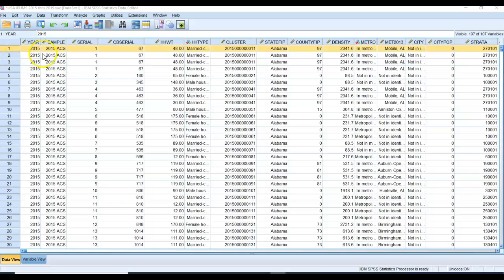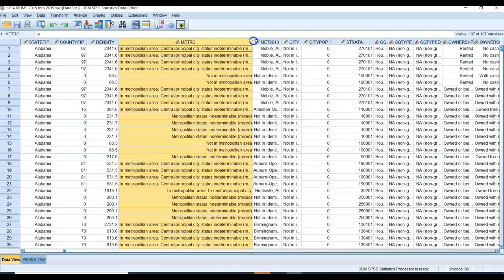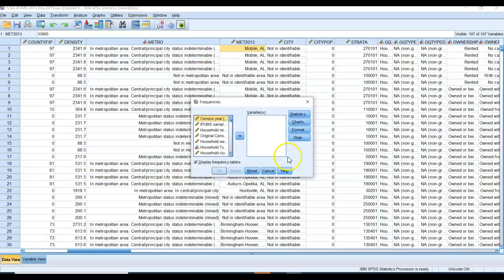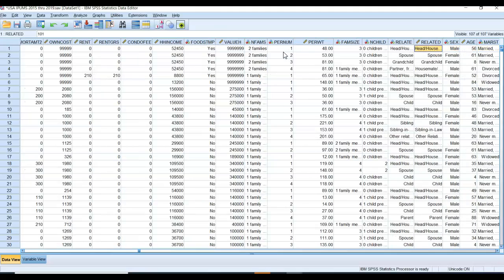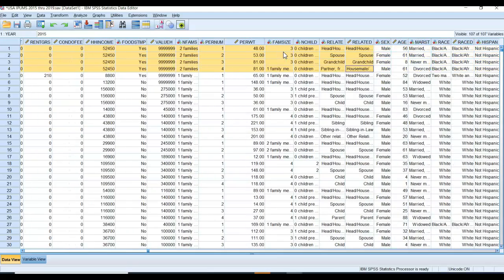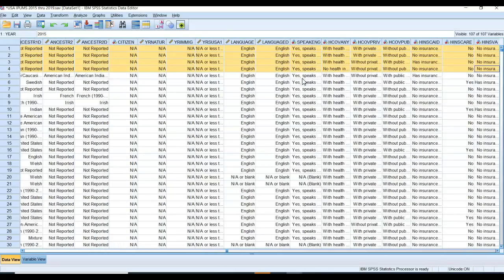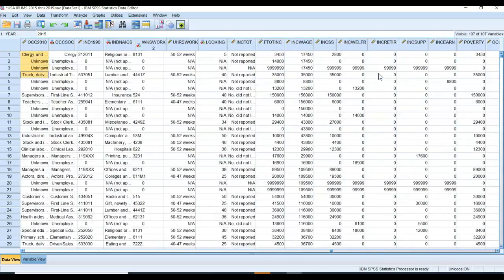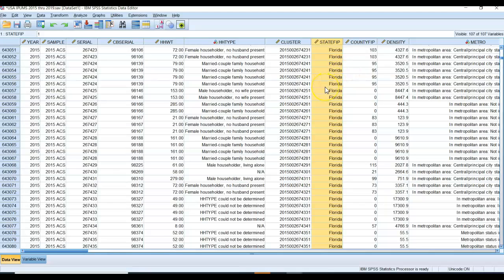Intro to SPSS and Variables Part II